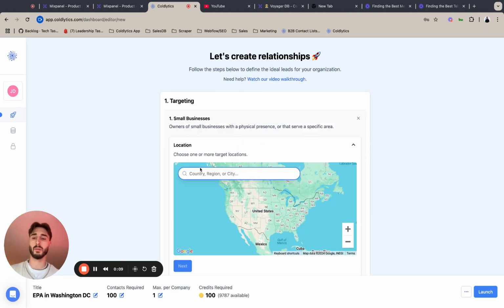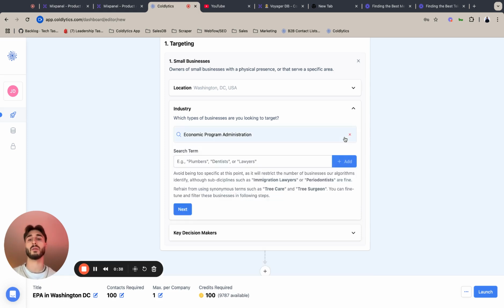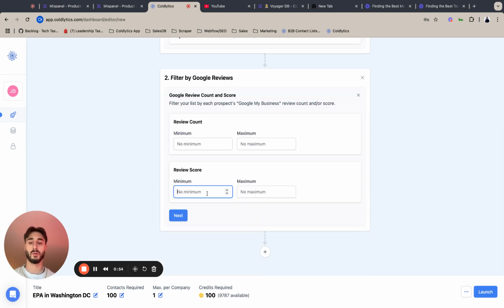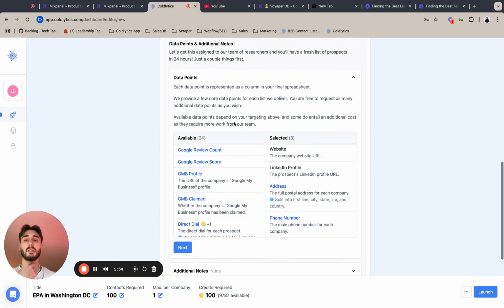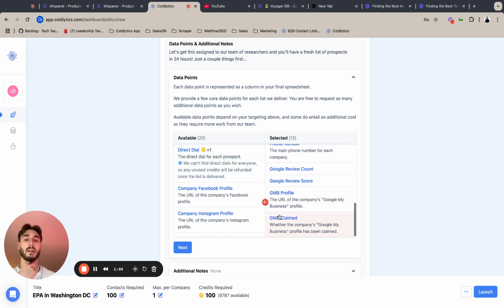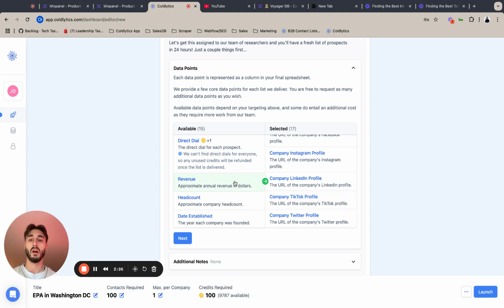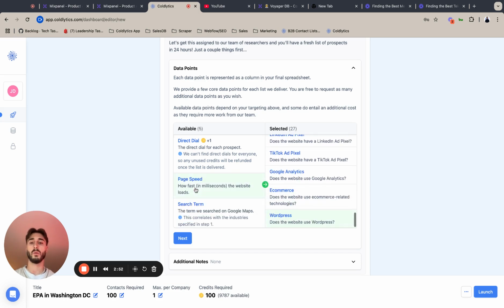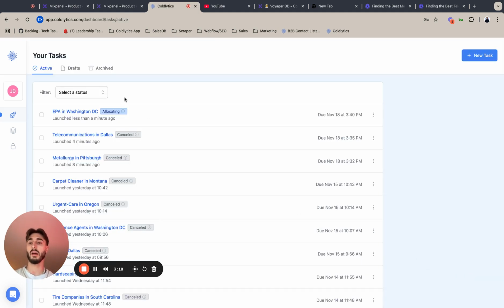How to find Administration of Economic Programs Leads | Coldlytics Guides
In this quick tutorial, Jordan from Coldlytics breaks down how to find Administration of Economic Programs industry emails you won’t find anywhere else!

Use this link to get 25 FREE credits as a new subscriber

0:00 - How to target administration of economic programs leads
0:47 - How to filter administration of economic programs leads
1:14 - How to decide delivery metrics for administration of economic programs leads